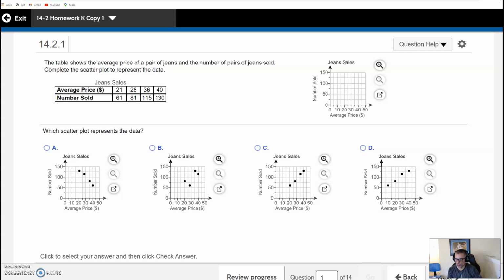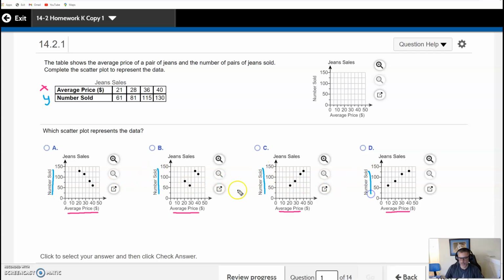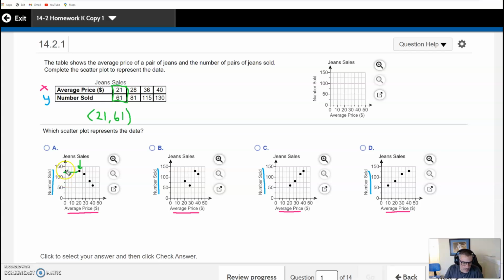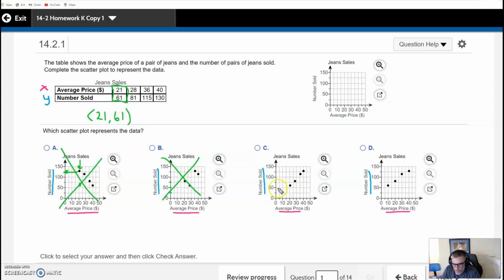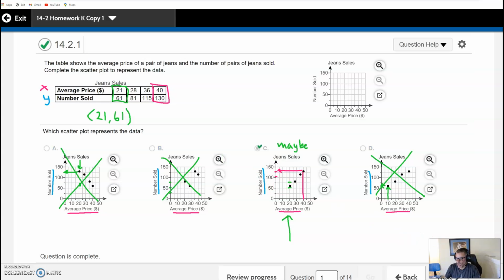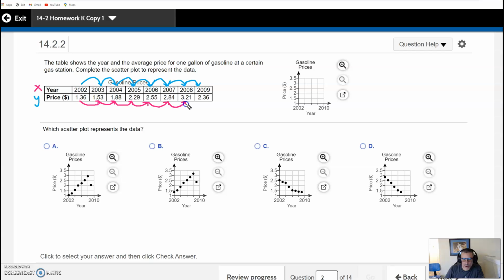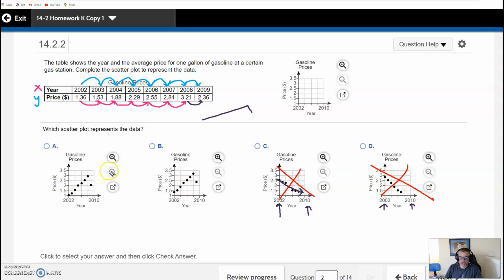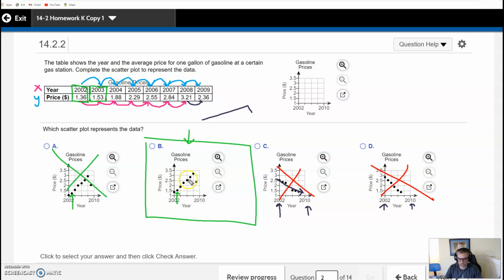8th Grade: HW 14-2 Constructing Scatter Plots